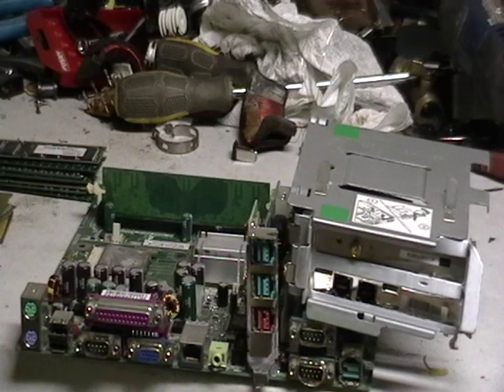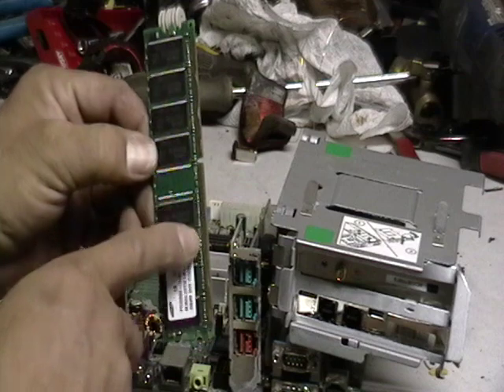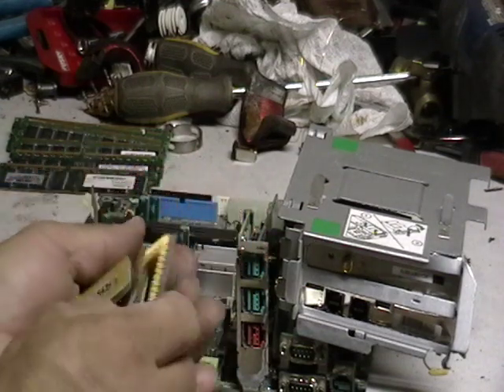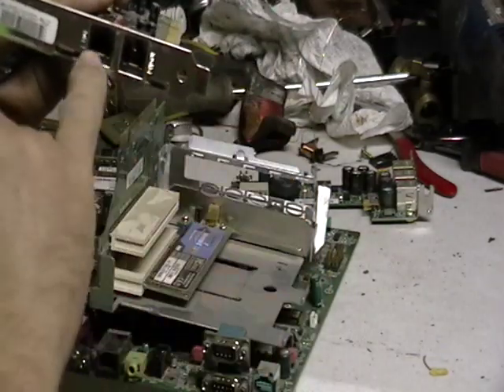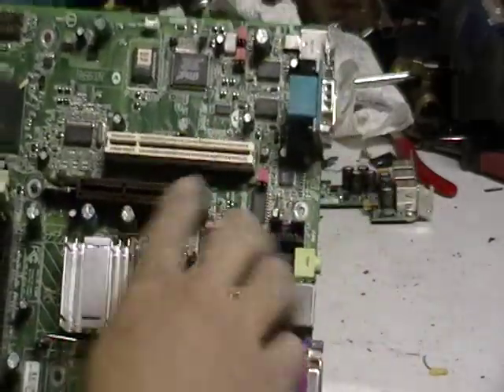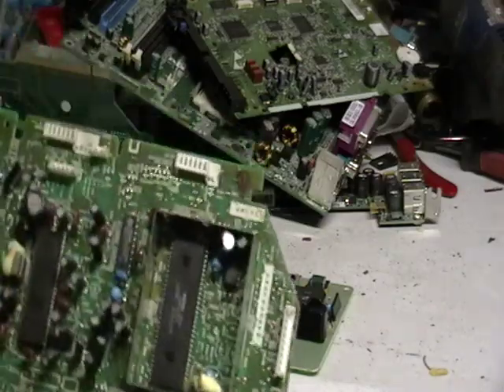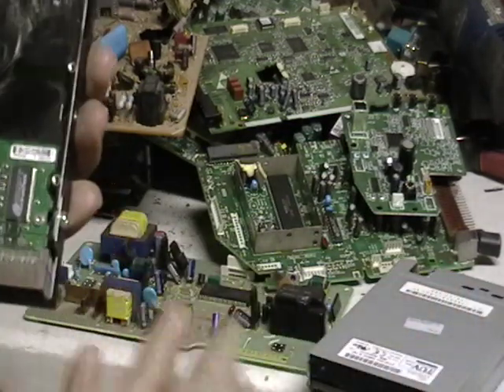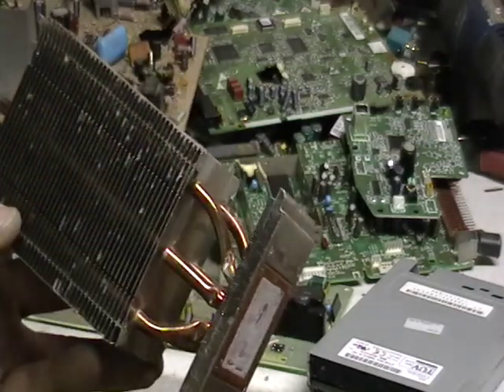Scrapping a computer for Gold Part 2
Video Request. What is worth money in a computer.